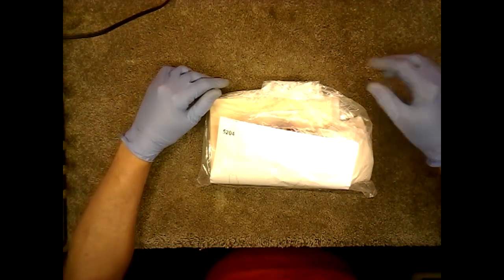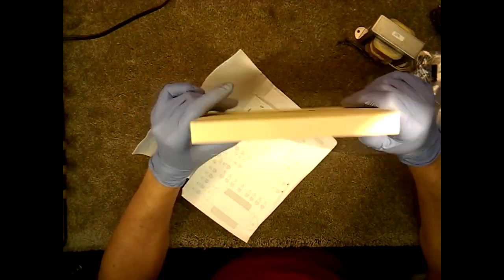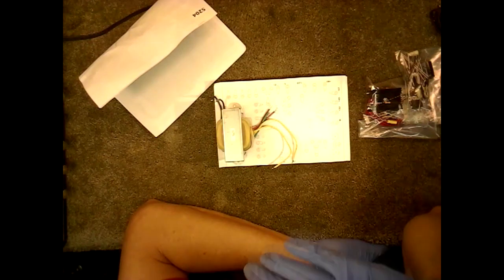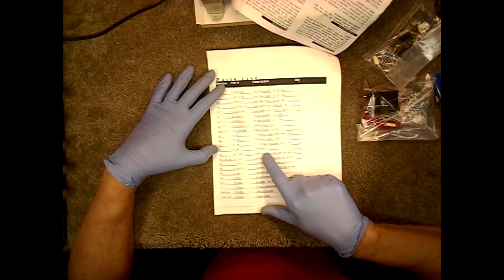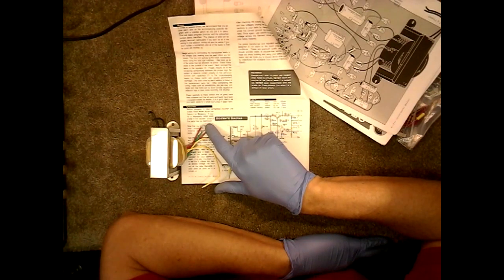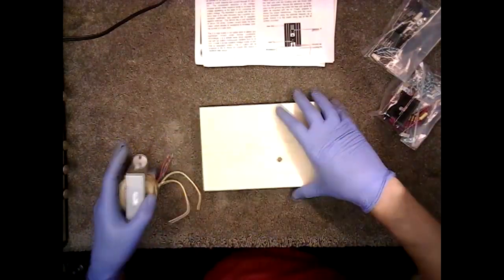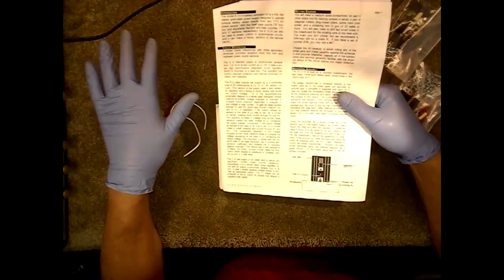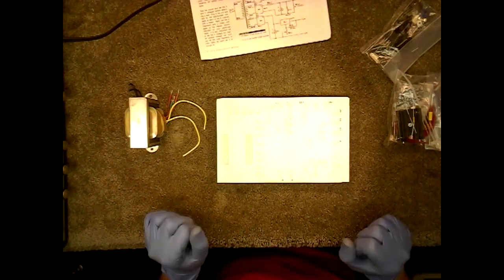DC Radio Battery Eliminator Power Supply Part 1: Introduction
This is the first video in a series I will be uploading on the evaluation and building of a DC Radio Battery Eliminator Power Supply. This unit can be used to power antique DC radios and farm battery powered radios using 120 VAC line current. The kit is a three circuit design for replacing the "A", "B" and "C" cells of the original giant batteries that use to be what was used to power these tube radios back in the day!

In this series we will go through the assembly and adjusting process. Each part of the series will be linked below as the sections are added to YouTube in the coming few days.